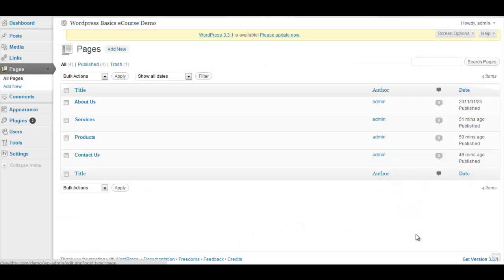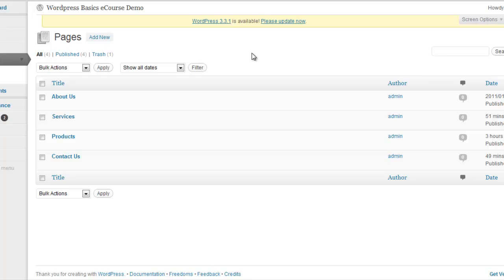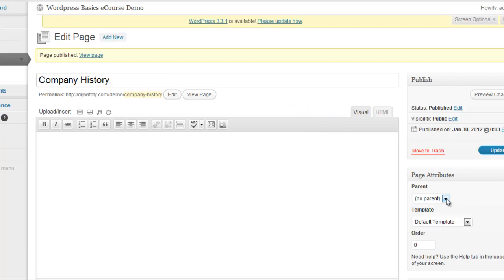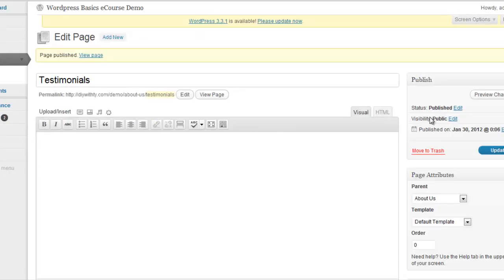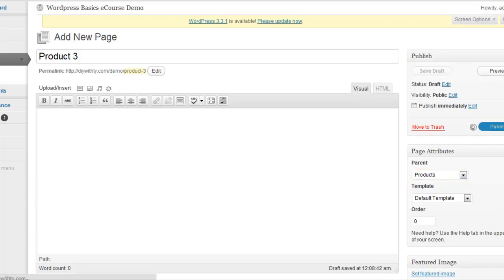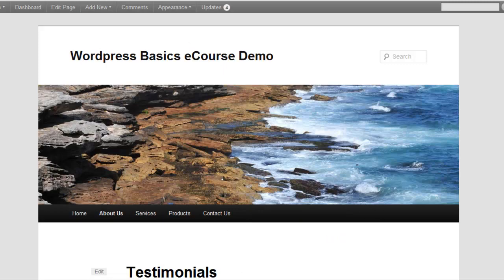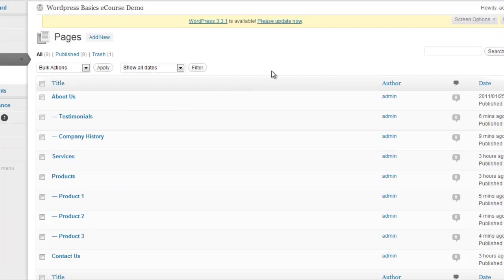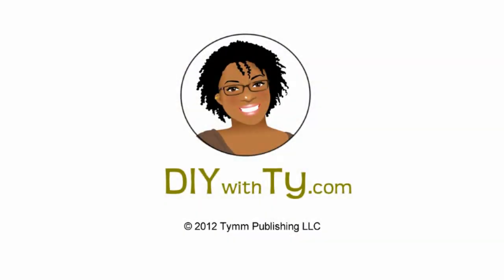How To Organize Pages in WordPress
Not all WordPress themes allow the use of custom menus, but one way to organize pages is to use "Menus" under Appearances. If you have a theme that doesn't do this, this video shows you how to organize your pages under the Pages area.

As you create pages, they are added in the order that they are created. Say after you have already created several pages, you decide you want to add a "Services" page, but you don't want it show up after the "Contact Us" page in the navigation.  You can change the order of the pages quickly by going to Pages area and clicking Quick Edit.  This comes in real handy as your list of pages grow.

When you create a page, you will see an option called Page Attributes on the right.  You can create child pages (or subpages) underneath a parent page.

On your navigation, site visitors would see About Us and when they hover over the menu item, a drop-down menu would reveal the child pages. If you added a page called "Company History" the URL would look similar to this:

This is great for Search Engine Optimization (SEO).